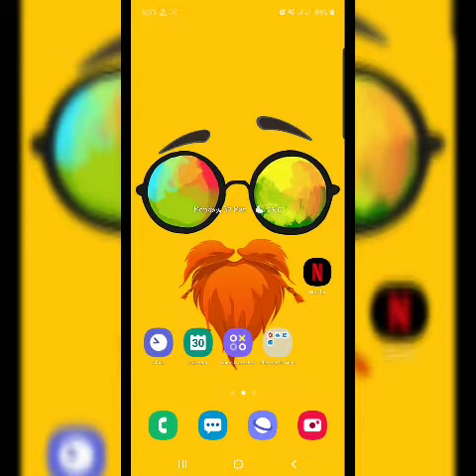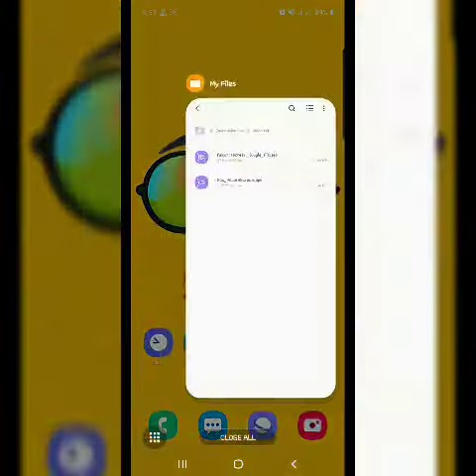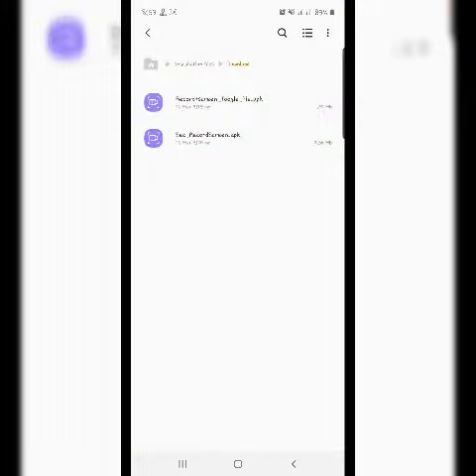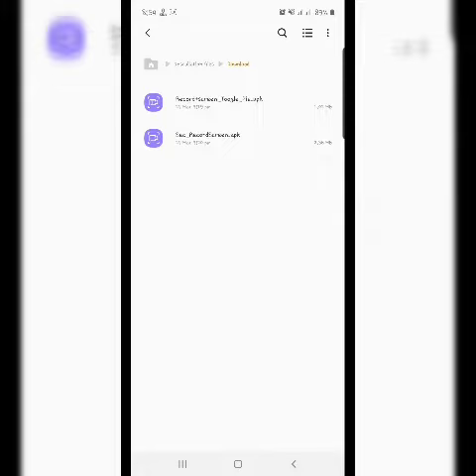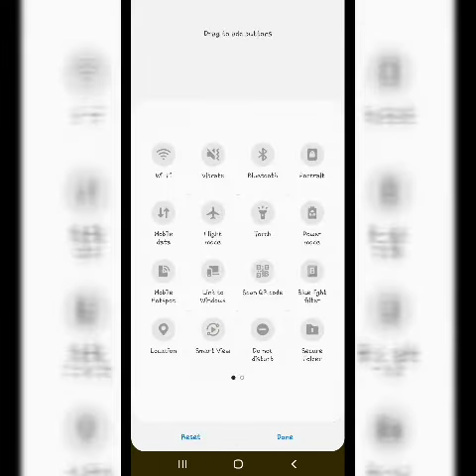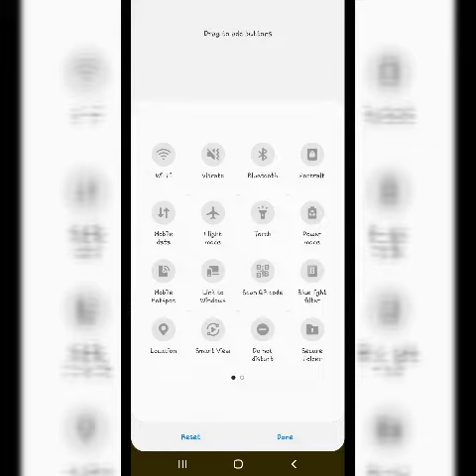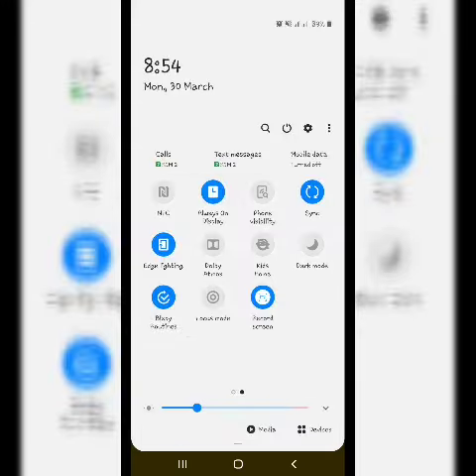Installing Samsung Screen Recorder in Samsung Phones| Samsung A10/A20/A30/A50/A51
In this video, you can learn how to download and install samsung screen recorder in Samsung phones.